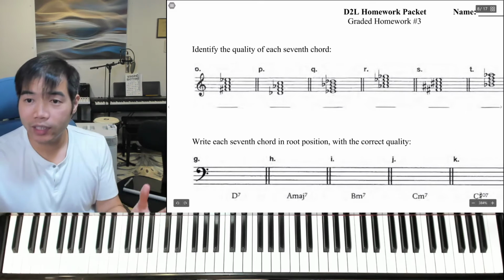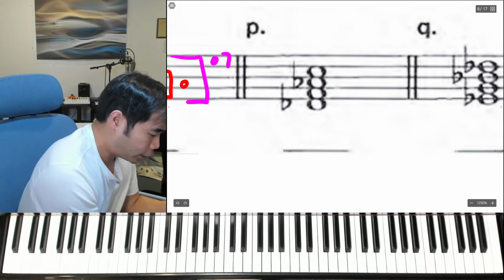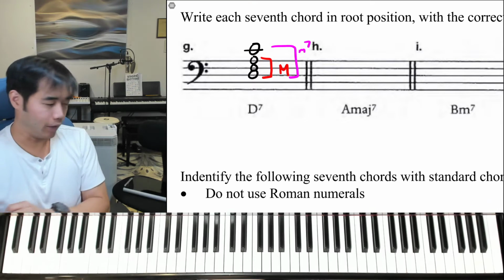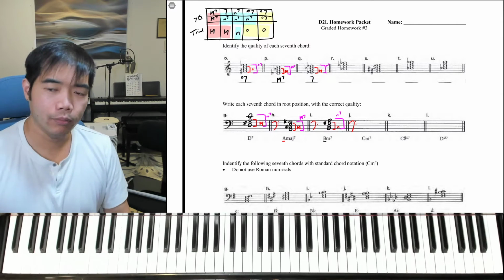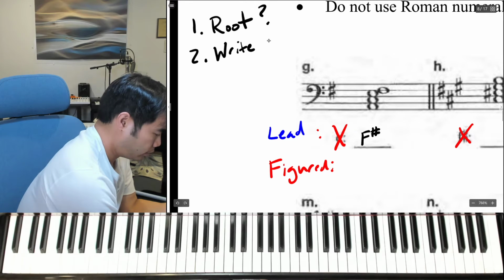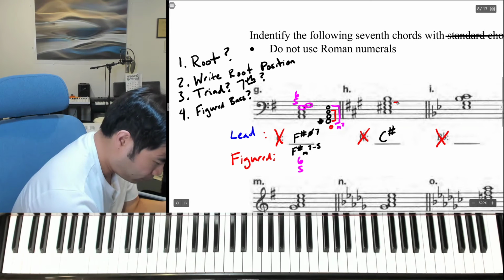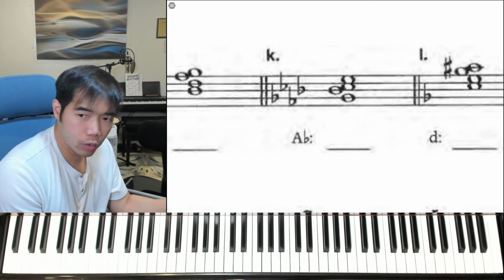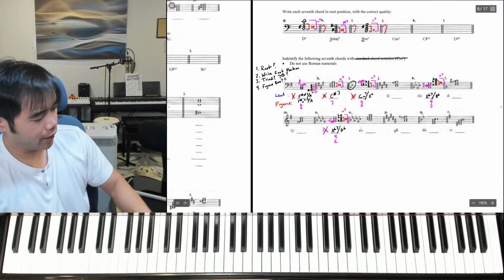D2L Homework Packet; Graded Homework #3; Guided Overview